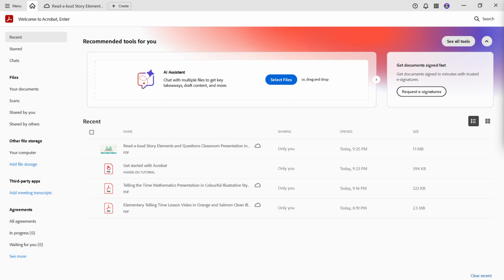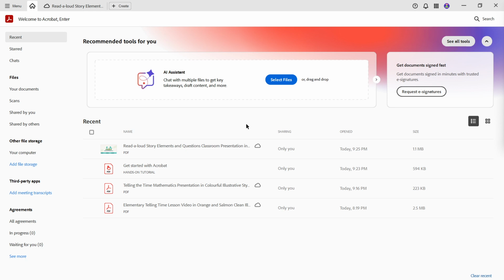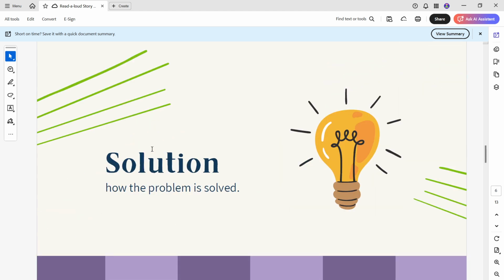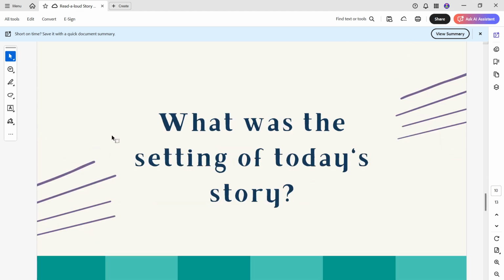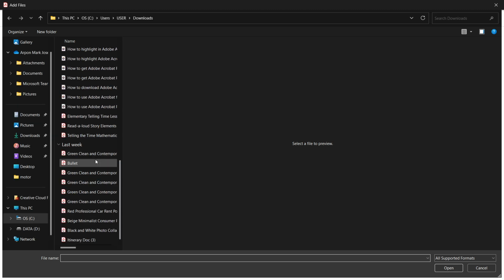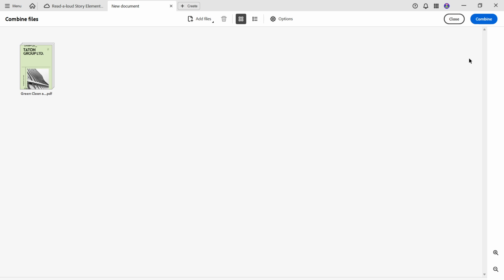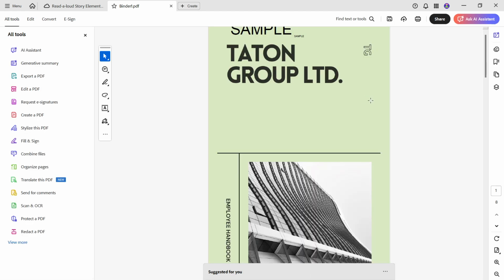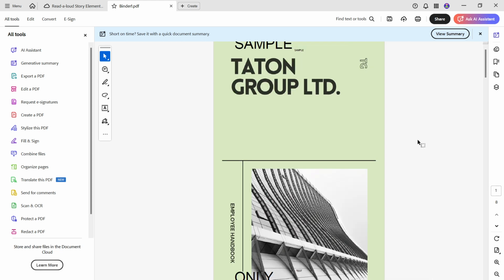How to merge PDF files into one in Adobe Acrobat [2025 Easy Guide]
In today's video we cover Adobe Acrobat tutorial, PDF merging tutorial, How to combine PDF files, Adobe Acrobat tips, PDF editing tutorial, PDF merging in Adobe Acrobat, Adobe Acrobat tricks, PDF file management, Adobe Acrobat hacks, PDF merging software